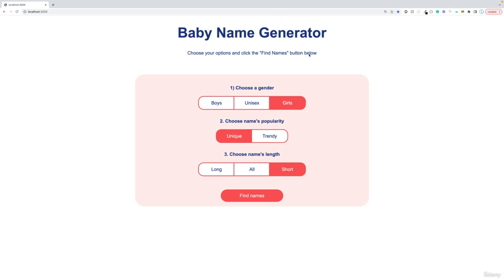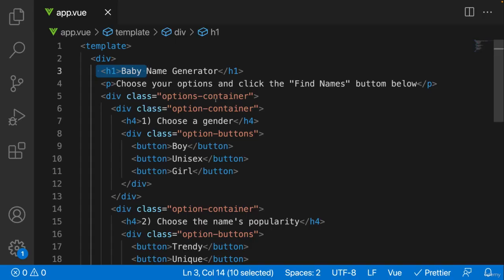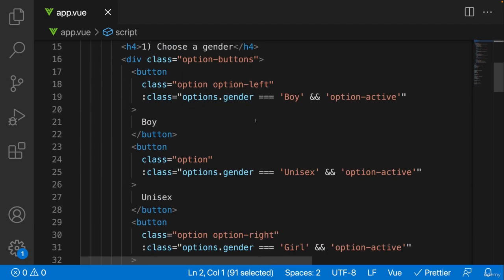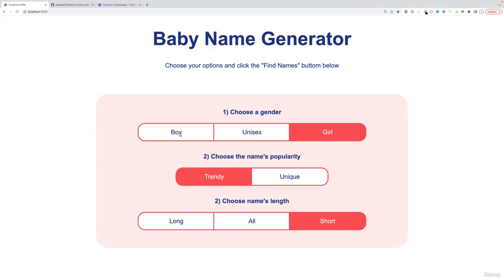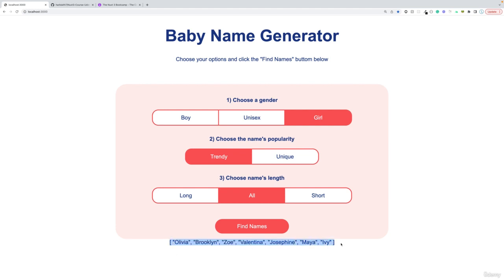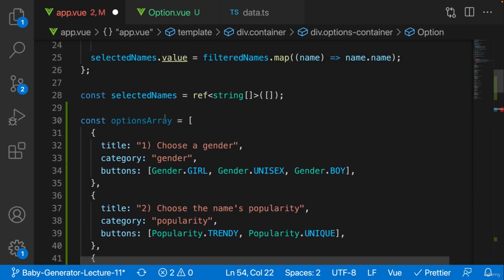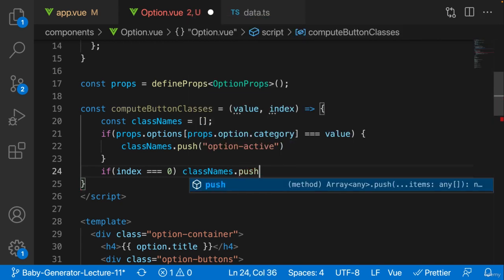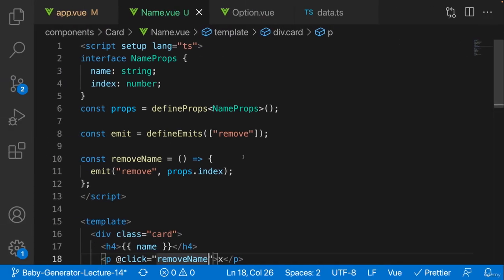02 Diving into Nuxt